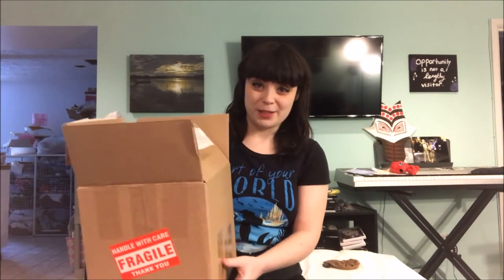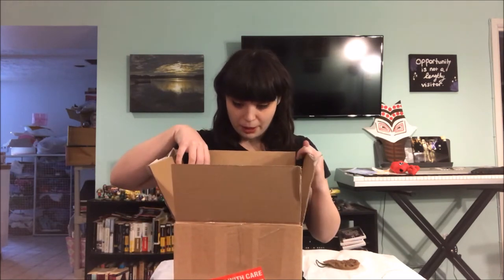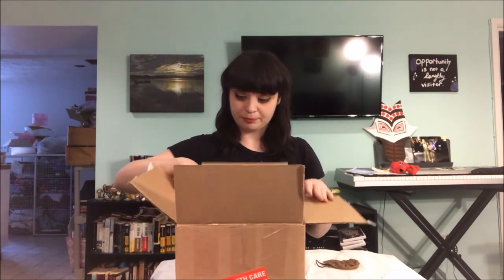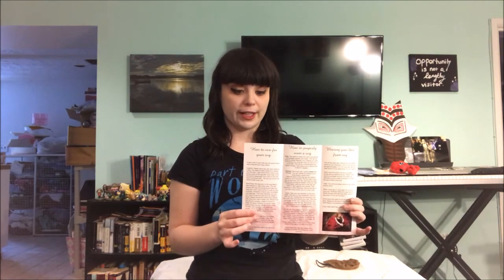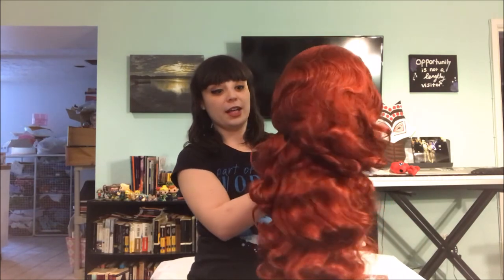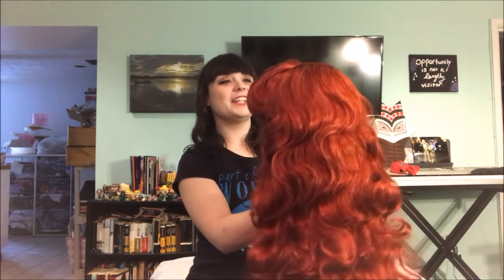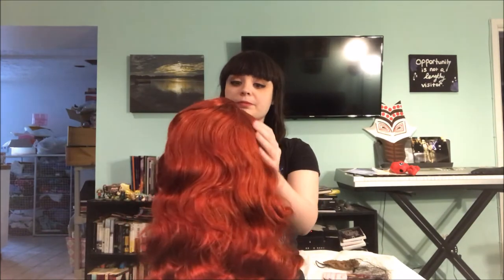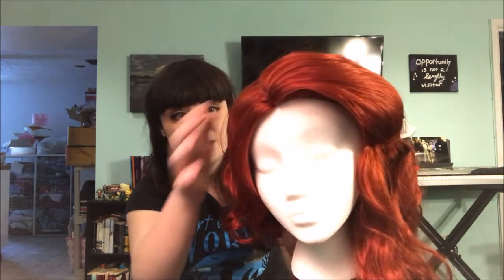Royal Enchantments Ariel-Inspired Cosplay & Princess Performer Wig Review!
I review the gorgeous deluxe, double-thick Little Mermaid-inspired wig by Royal Enchantments, one of the premier professional wig stylists in the cosplay and performance community. Like Flounder sings, "she's in love!" This wig is so gorgeous that I get super tongue-tied at the end: sorry!